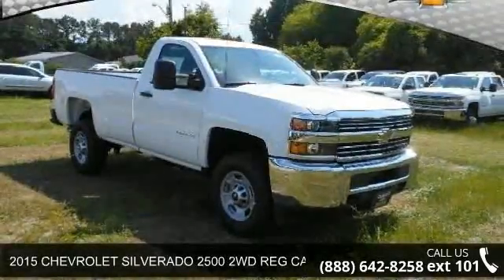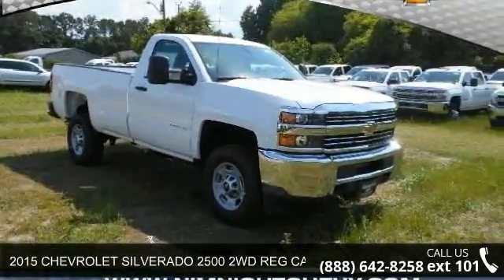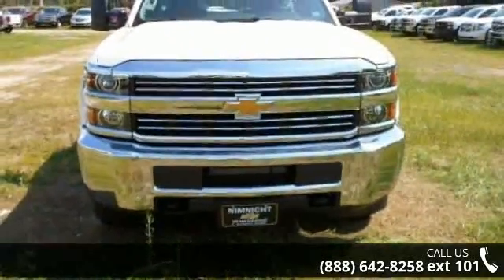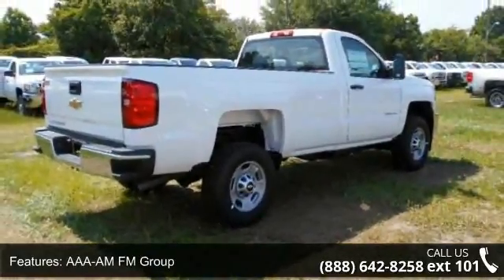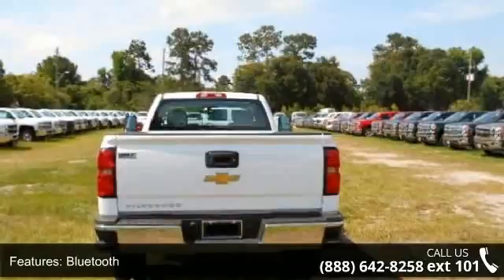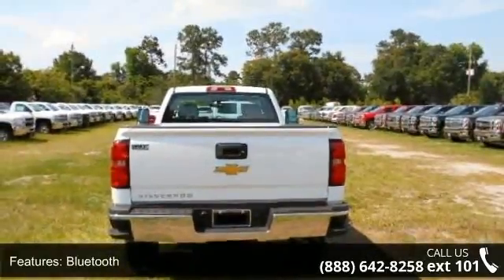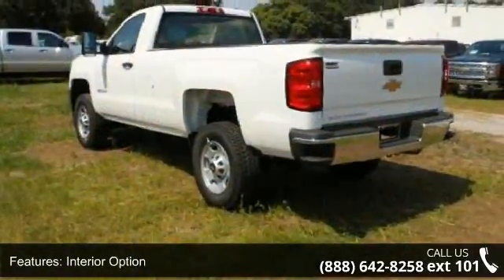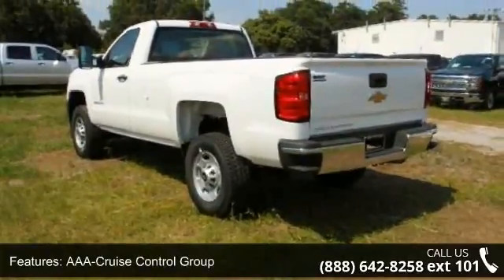2015 CHEVROLET SILVERADO 2500 2WD REG CAB 133.6" WORK TRU...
Summit White exterior and Vinyl, Jet Black / Dark Ash, Interior Trim interior, Work Truck trim. Bluetooth, iPod/MP3 Input, TRAILER BRAKE CONTROLLER, INTEGRATED, ENGINE, VORTEC 6.0L VARIABLE VALVE TI... TRAILERING EQUIPMENT AND MORE! KEY FEATURES INCLUDE: iPod/MP3 Input, Bluetooth. MP3 Player, Electronic Stability Control, 4-Wheel ABS, 4-Wheel Disc Brakes, Tire Pressure Monitoring System. OPTION PACKAGES: TRAILERING EQUIPMENT Trailering hitch platform 2.5" with a 2.0" insert for HD, 7-wire harness with independent fused trailering circuits mated to a 7-way sealed connector to hook up parking lamps, backup lamps, right and left turn signals, an electric brake lead, battery and a ground, The trailer connector also includes the 4-way for use on trailers without brakes - park, brake/turn lamps, TRAILER BRAKE CONTROLLER, INTEGRATED, ENGINE, VORTEC 6.0L VARIABLE VALVE TIMING V8 SFI E85-COMPATIBLE, FLEXFU... read more